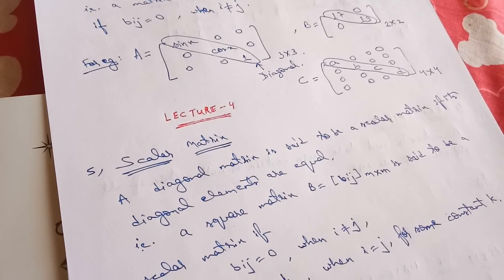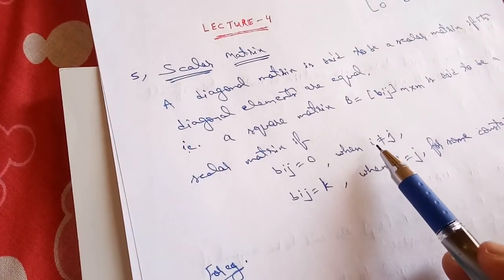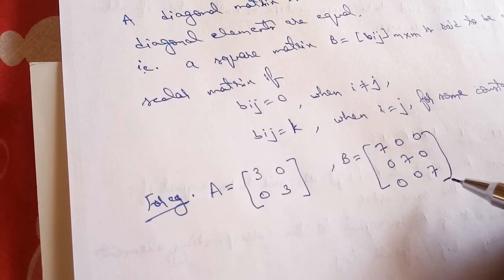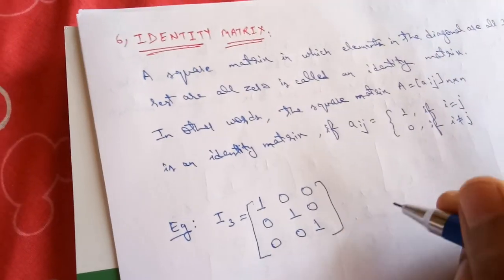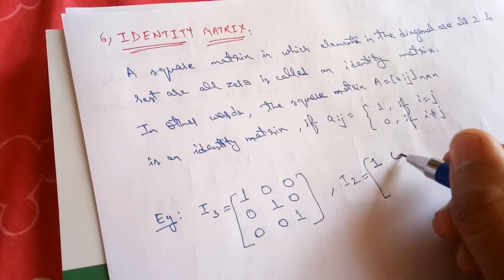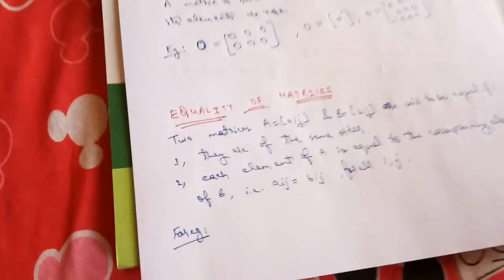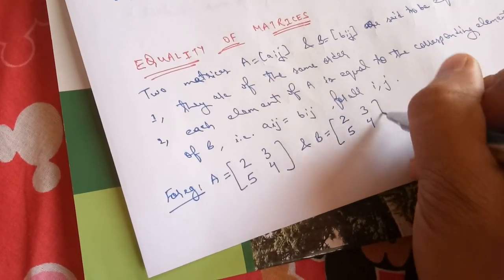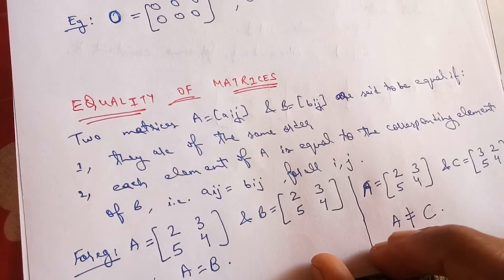Mathematics Class 12 Lec 4 Matrices chapter 3